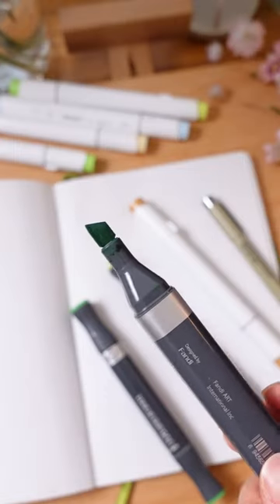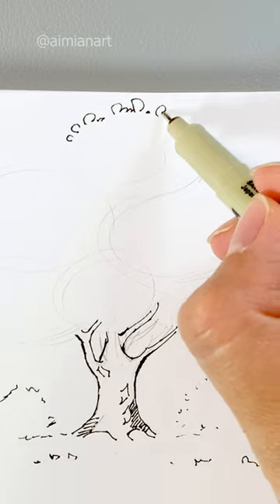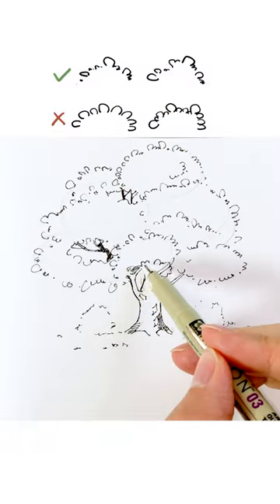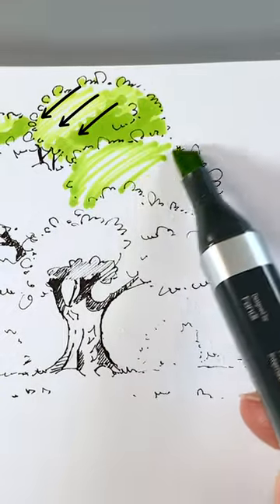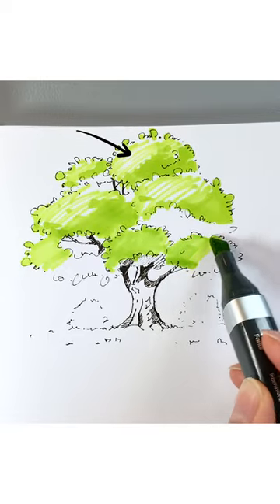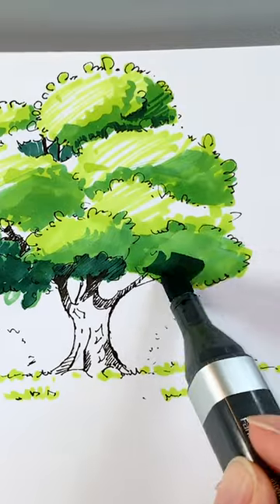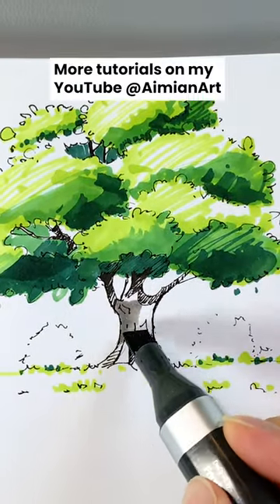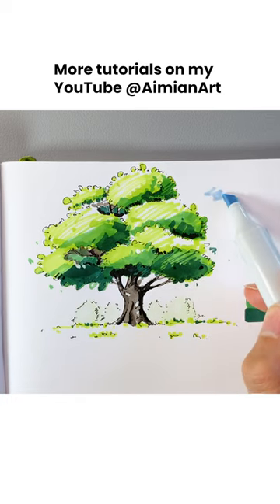How to Draw trees with Chisel Markers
Art supplies are listed on the full tutorial descriotion on my channel. Happy drawing everyone.